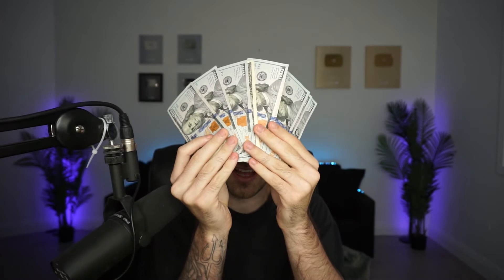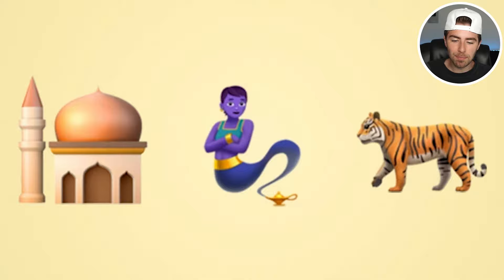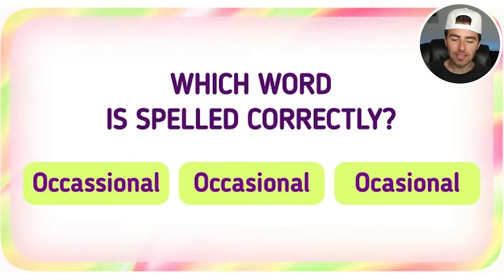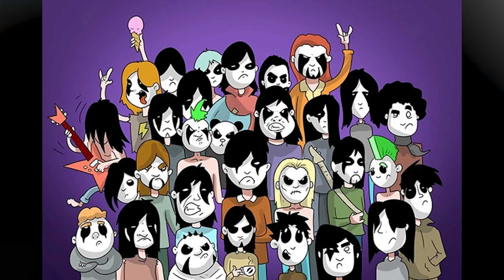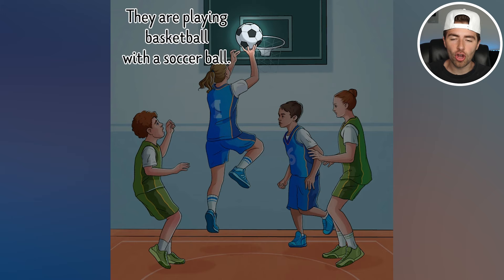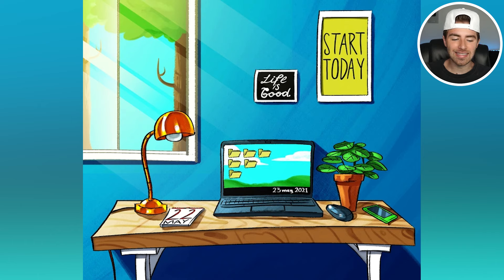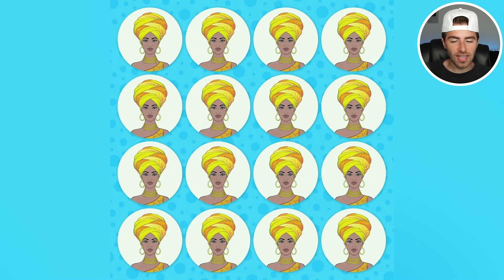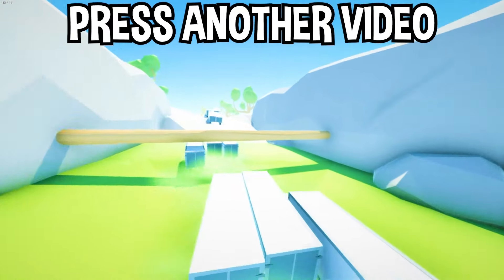Watch This Video With ONLY 1 EYE! 😱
Watch This Video With ONLY 1 EYE! 😱 In this video we take a look at the best optical illusions. These optical illusions and mind tricks include some crazy illusions that make you see things and even an optical illusion that makes you forget your name.